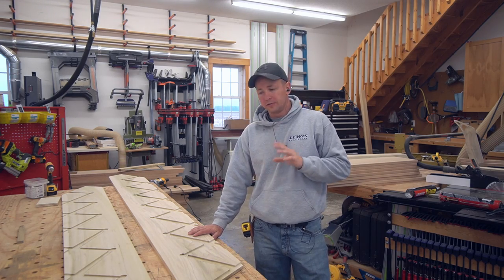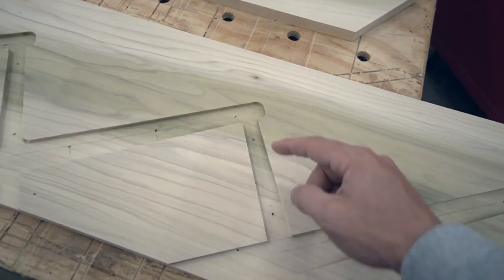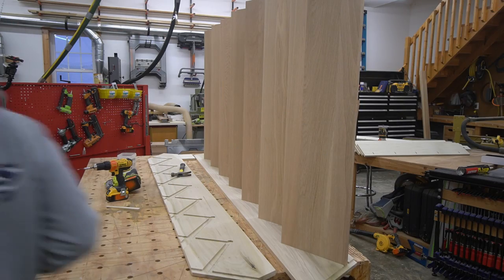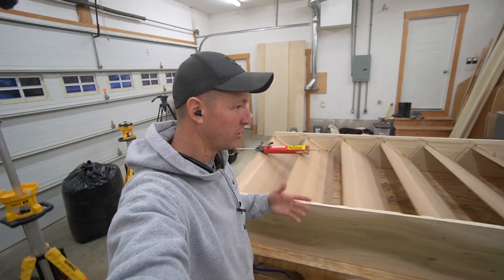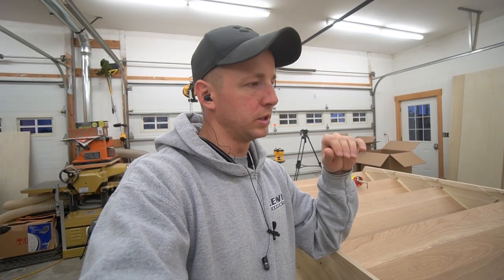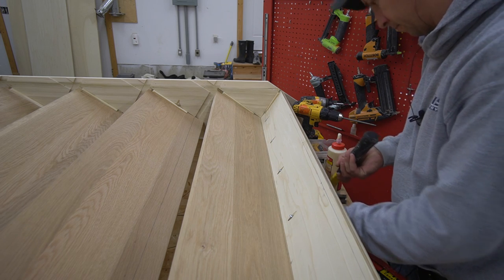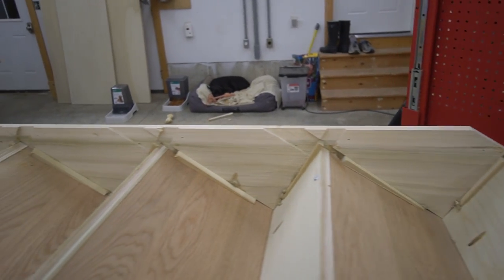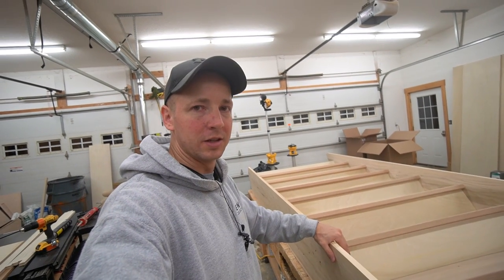How to Assemble a Shop Built Staircase - A Learning Experience...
How to Assemble a Shop Built Staircase. In this video we look lots of how to, tips, and secrets of how to assemble a shop built, closed staircase. We will assemble the stair treads, risers, and skirt boards on the workbench.

0:00 What we're building...the finished product.
0:27 Prepping Stair Treads for Assembly - Coping the Nosing
1:16 Important Steps Before Assembly
3:57 How to Assemble a Housed Staircase
5:24 Fastening Treads to Skirtboards
8:25 Squaring Up The Staircase Unit
9:22 Installing Stair Risers into the Mortised Skirtboard
13:57 Using Pocket Hole Screws to Fasten Stair Risers
15:12 Overview - What the Underside of Staircase Looks like.
16:39 The Final Product - Finished Shop Built Staircase